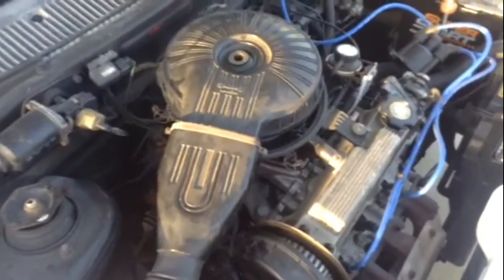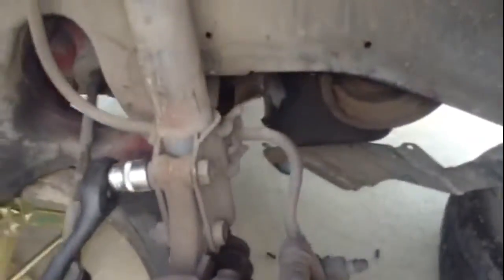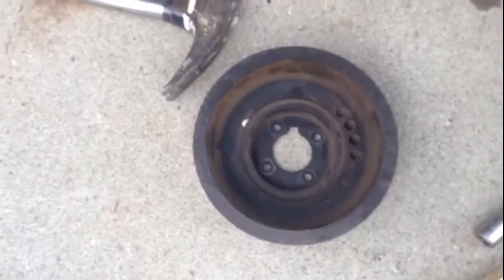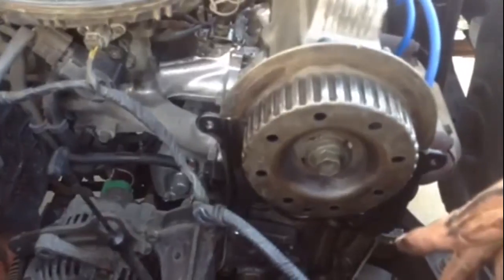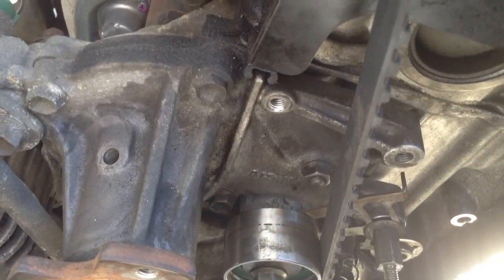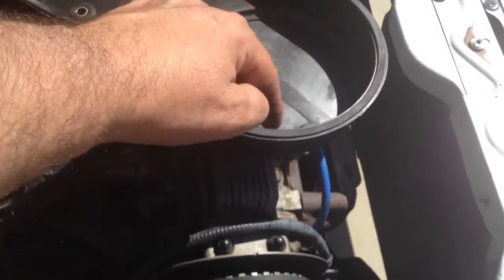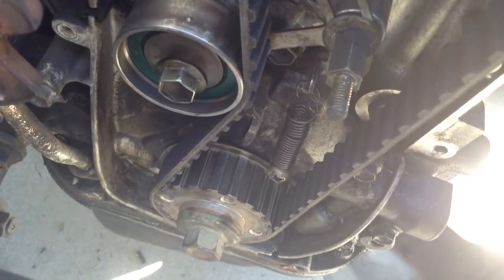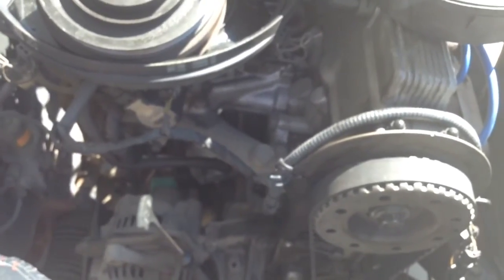1993 Geo Metro Timing Belt Replacement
A quick overview of timing belt replacement on the 1.0 Litre (1000cc) 3 cylinder motor common to first and second generation Geo metro cars.  Typical warranty period and scheduled replacement interval is 60,000 miles.  This one failed at 102,000 miles.  It had stripped the teeth at the crank side, so in diagnosing the problem, the symptoms were identical to the failure of the ignition coil or distributor.  The timing cover or the distributor cap must be removed in order to determine which one it is; either the failed ignition or failed timing belt.   Timing belts will fail sooner when contaminated with oil other substances, hence they are usually positioned behind a plastic cover on the engine.  A failed timing belt is NOT a catastrophic issue on this motor, since it is a non-interference motor.